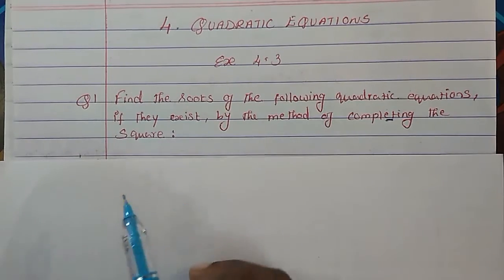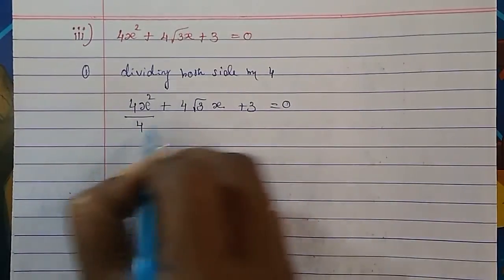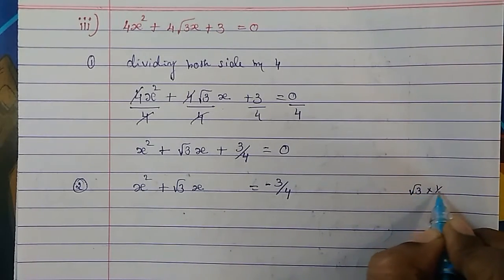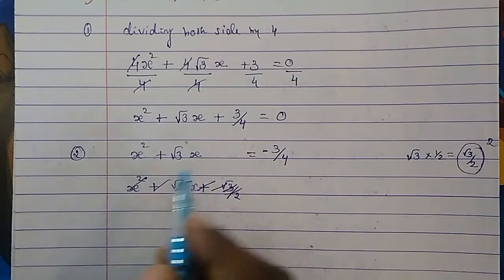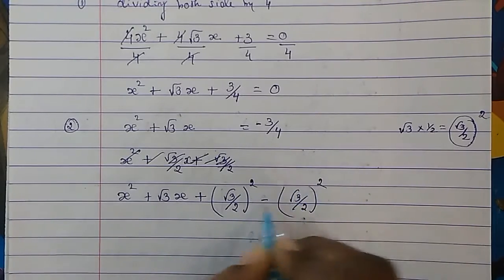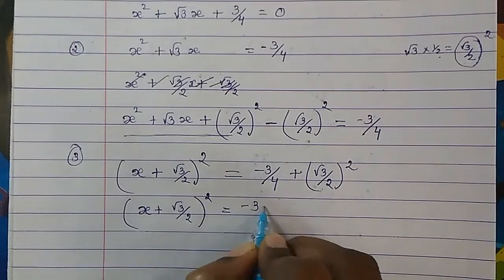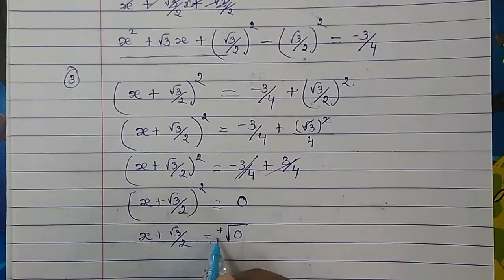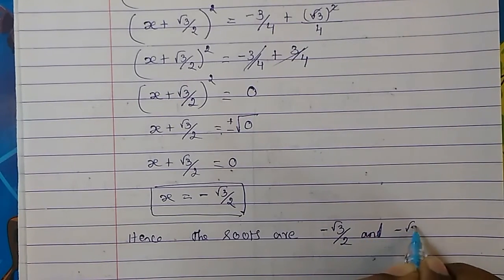17. 10th Maths NCERT. 4.Quadratic Equations. Ex. 4.3, Q1 (iii)